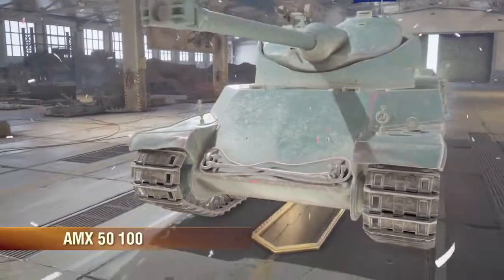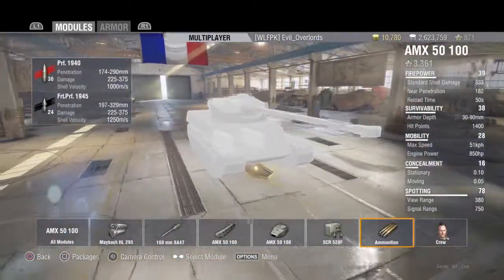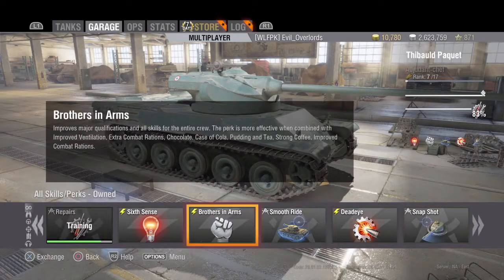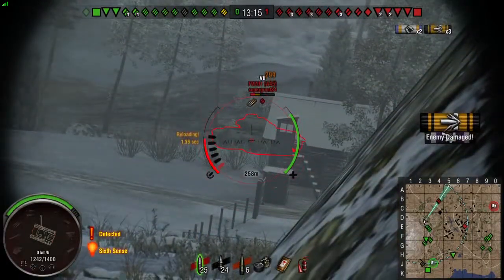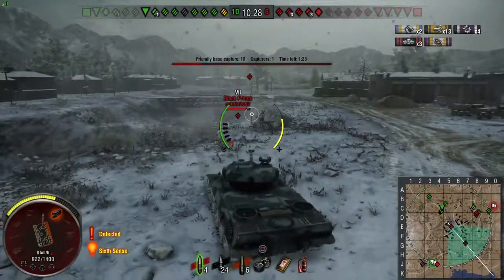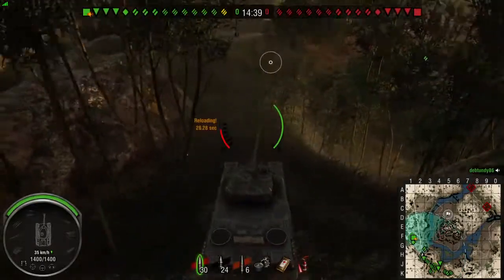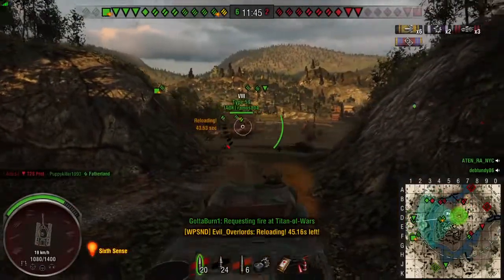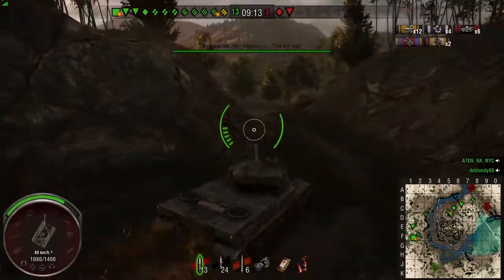Wot (PS4) AMX 50 100 Nuts & Bolts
I am starting to enjoy this tank line now that i have made it to the Autoloaders. the AMX M4 45 was not bad when it was fully upgraded, but this tank is alot more fun because of the autoloader. Anyway enjoy the video!